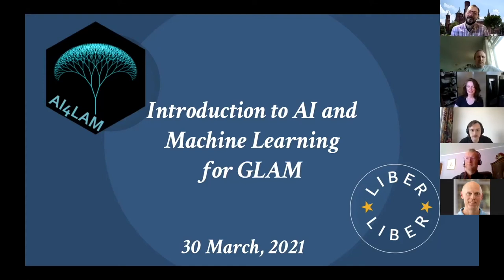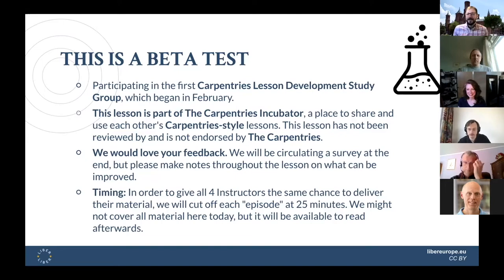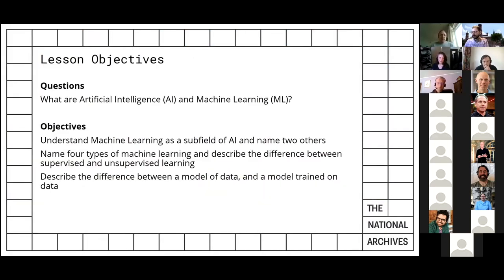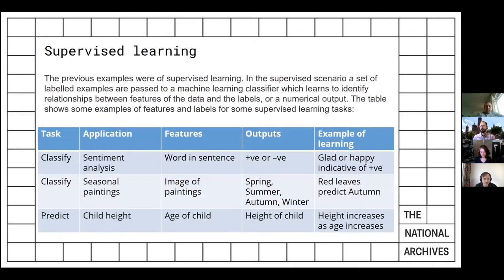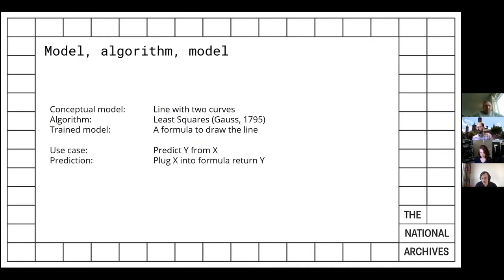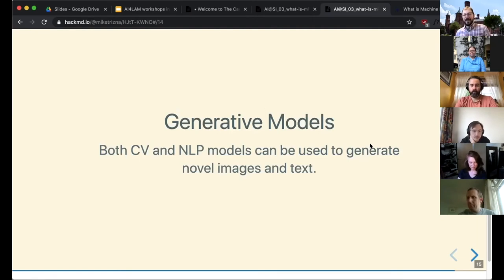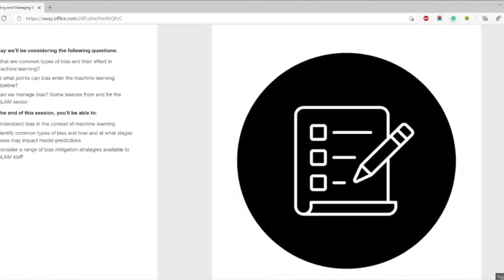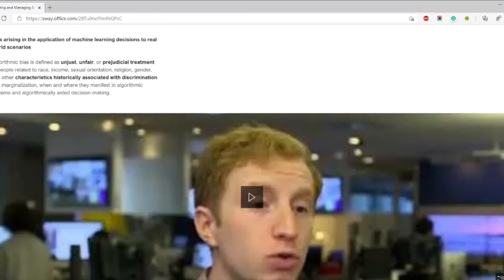Workshop: AI4LAM - Introduction to AI and Machine Learning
This event took place on 30 March 2021 as part of the workshop series ‘Applying and deploying Artificial Intelligence (AI) in GLAMs’, organised by AI4LAM (Teaching and Learning Working Group) and co-hosted by LIBER and the BnF.